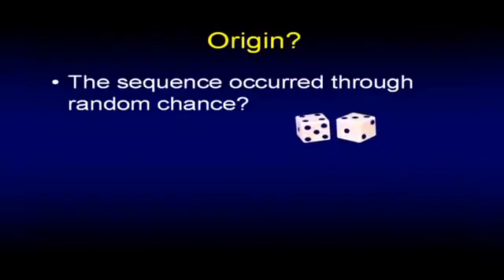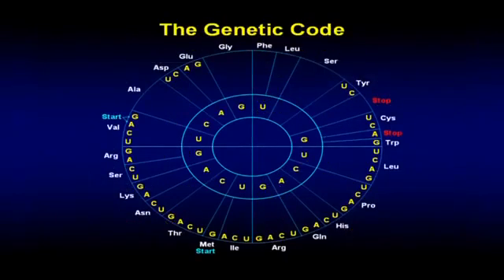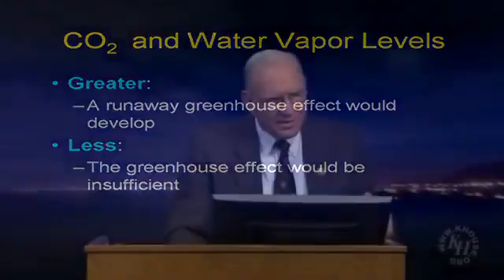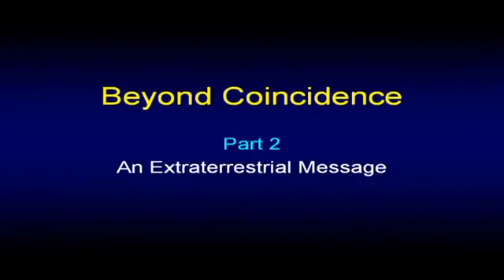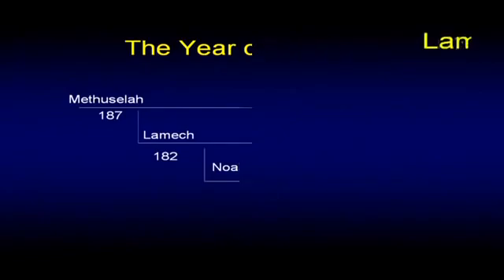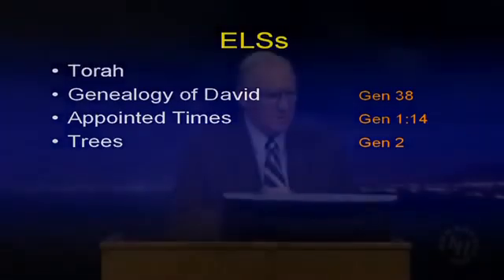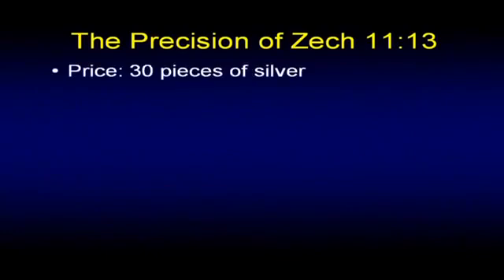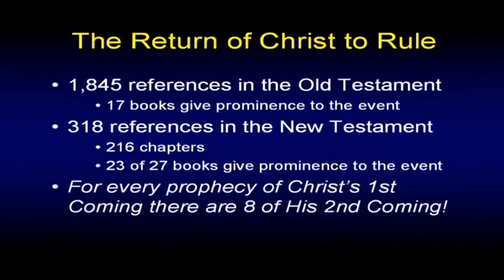Chuck Missler Beyond Coincidence